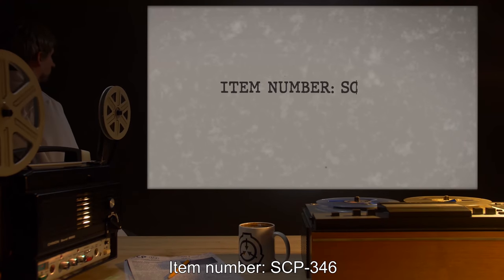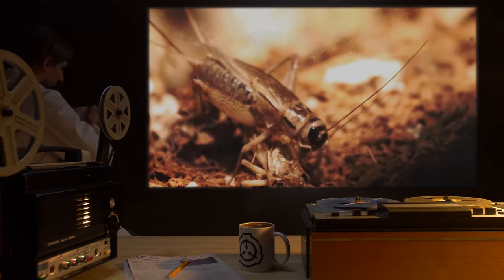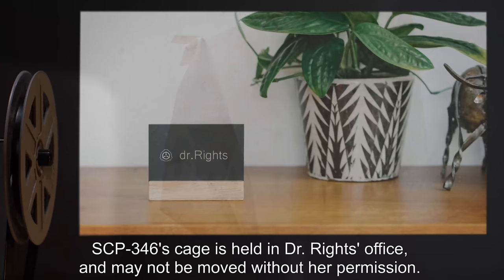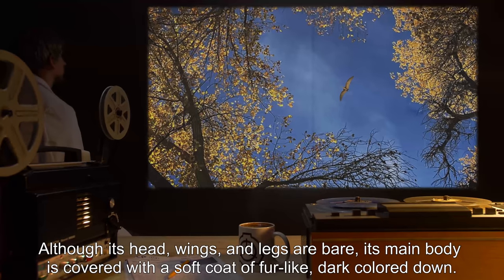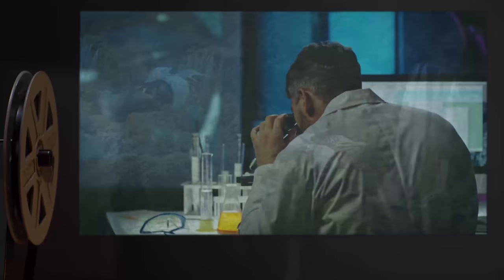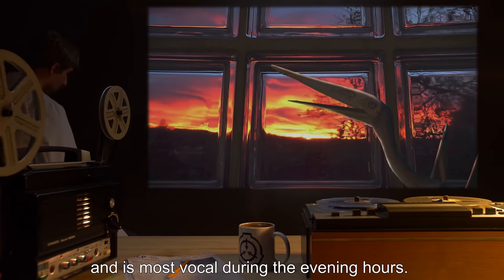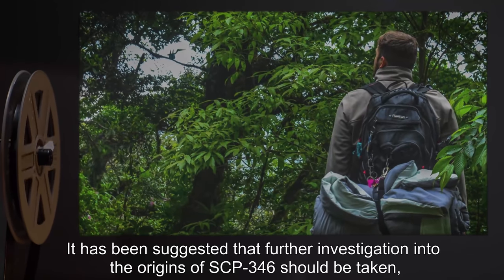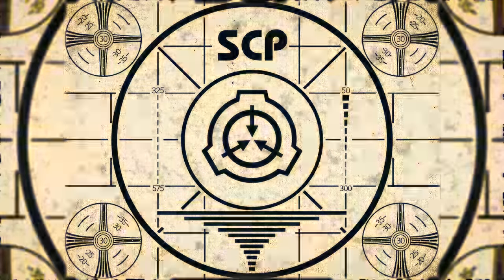SCP-346 | Pterry the Pterodactyl (SCP Orientation)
Today we will be studying Item number SCP-346: Pterry the Pterodactyl, Object class: Safe.

SCP-346 is a small member of an unidentified family of pterodactyl- ancient flying reptiles. SCP-346 is approximately the size of a small bat, and has very lightweight bone structure. Testing has revealed that SCP-346 is an adult, but appears to have had its growth somewhat stunted by malnutrition and being raised in a small, cramped cage.

SCP-346 is also a male, and has been nicknamed by staff who find the little creature's appearance charming as "Pterry".

It has been suggested that further investigation into the origins of SCP-346 be taken, in the hopes of finding a large colony of similar creatures, perhaps indicative of a surviving member of the pterodactyl lineage, or a rip in space and time.

and released under Creative Commons Sharealike 3.0. Contributor: agatharights

Attribution: Ivan radic